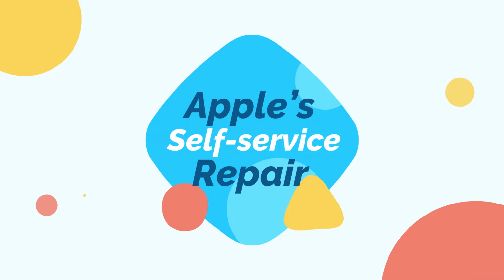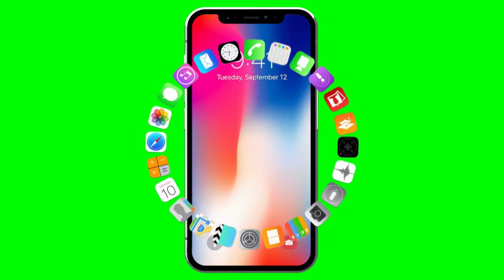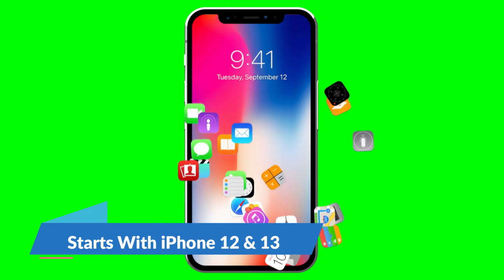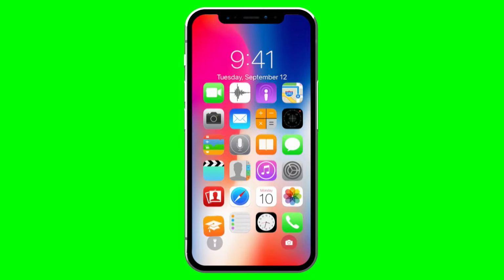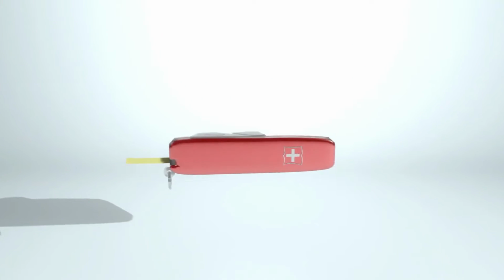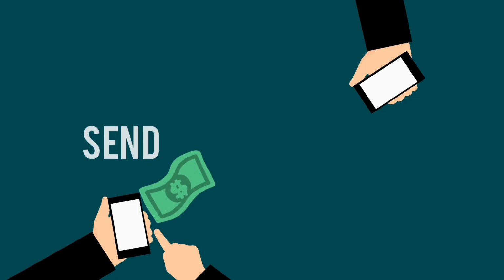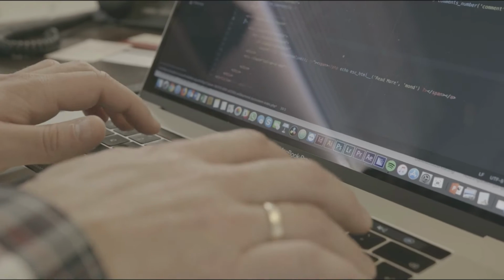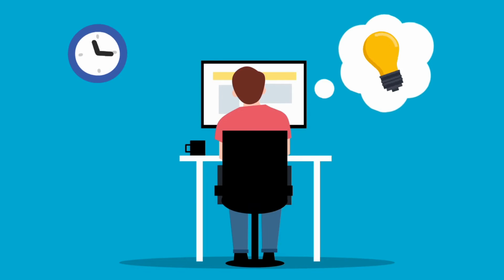Apple's New Self-Service Repair Program: What To Know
Learn more about Apple's new Self-Service Repair Program in this mini-segment from Episode 808 of MacCast.